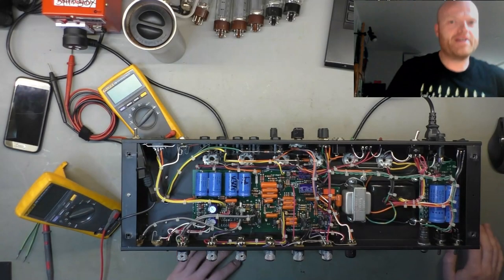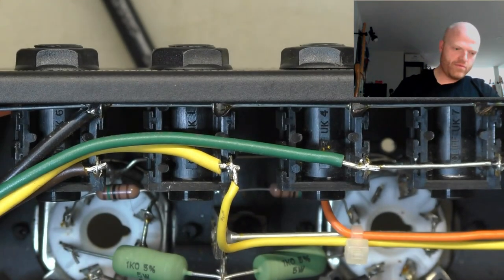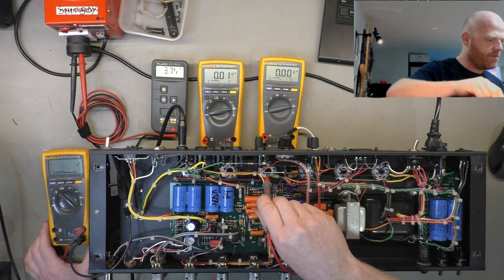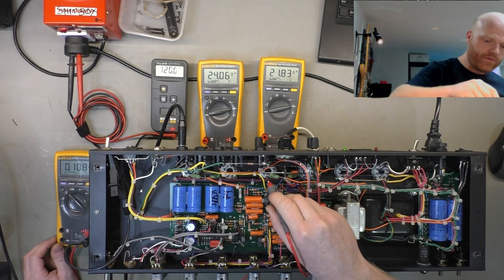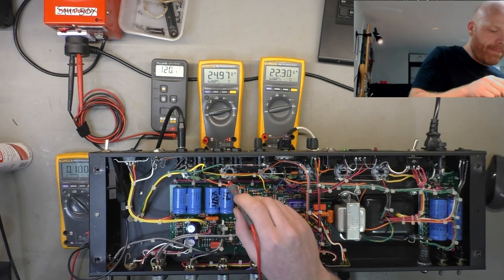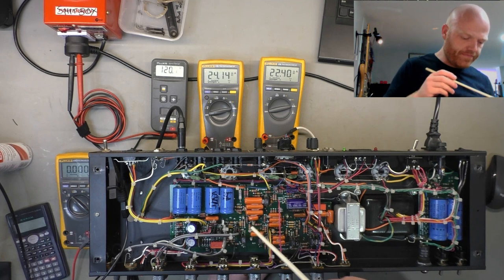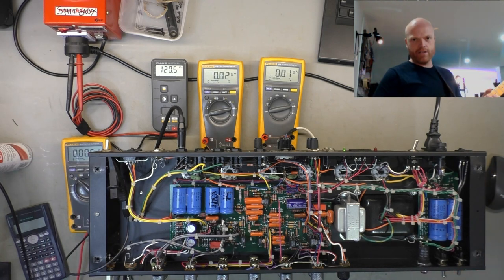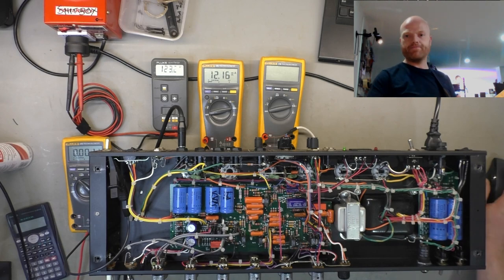Dual Rectifier Solo Head Pt 2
We've confirmed there are no catastrophic faults on this one in the previous video, as well as going over some of the things to watch out for on this and other Mesa Boogie amps.
In this episode, we clean a few things up, pop in some new 6L6GC's and fire it up for a test.